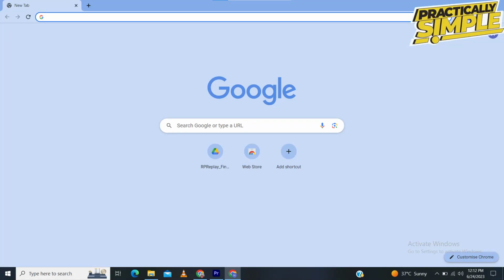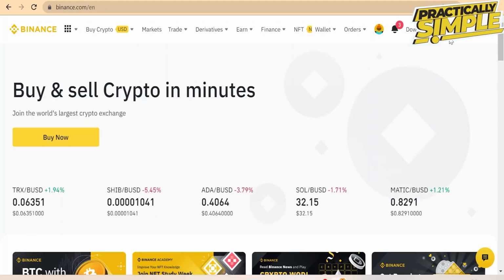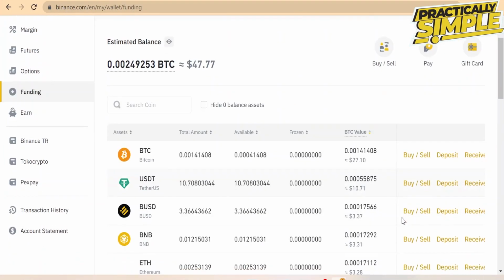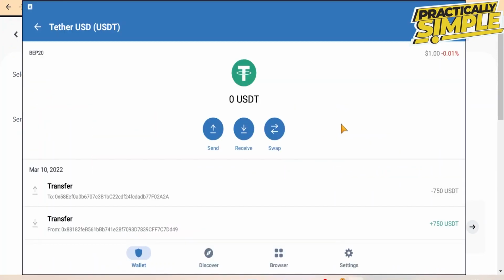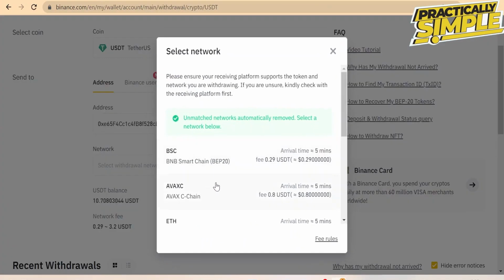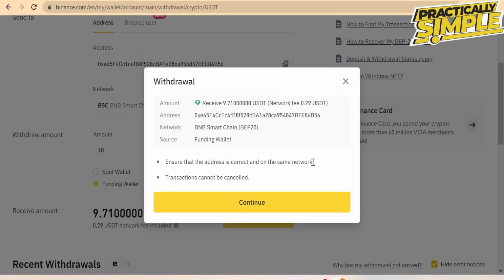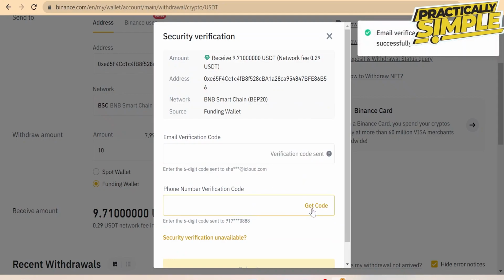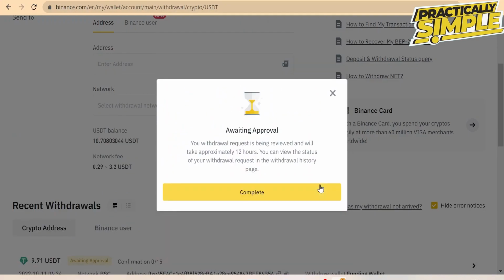How To Transfer USDT From Binance To TrustWallet Tutorial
If you want to Find How To Transfer USDT From Binance To TrustWallet but don't know how to do it, then this tutorial is for you!

In this tutorial, I'm going to show you How To Transfer USDT From Binance To TrustWallet.